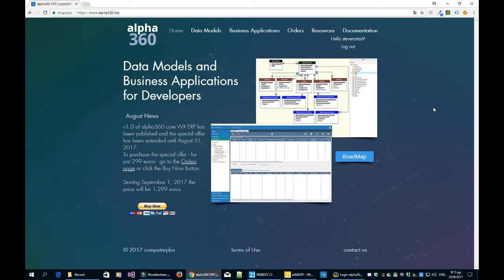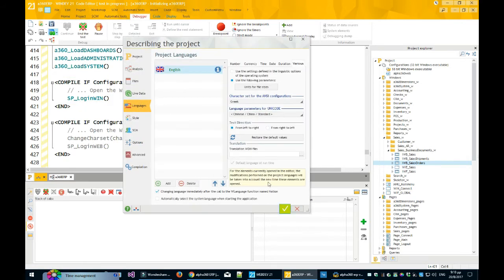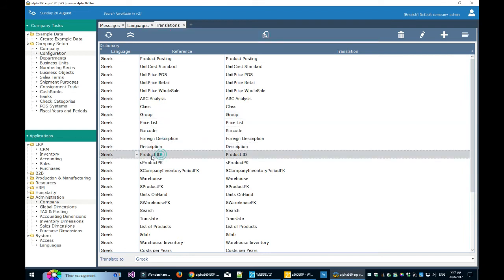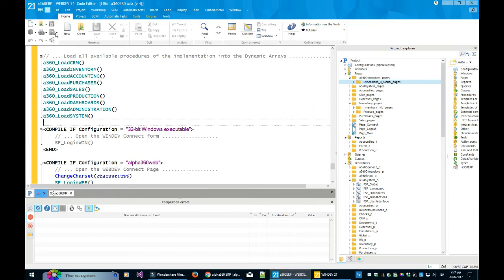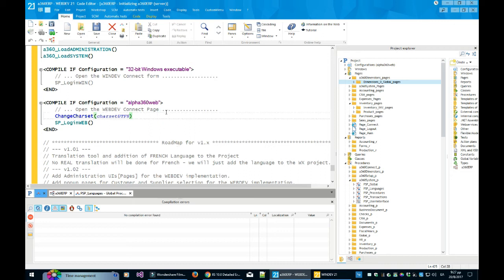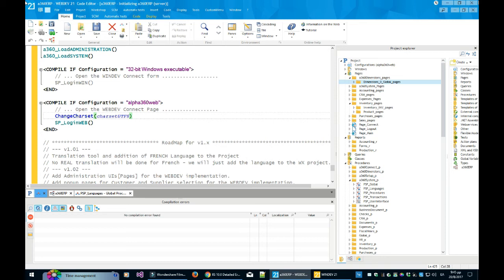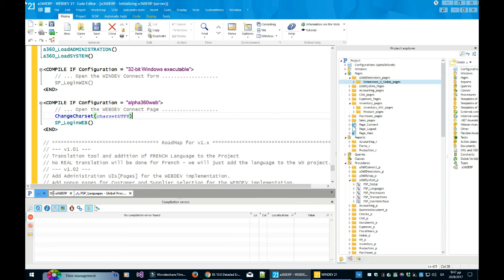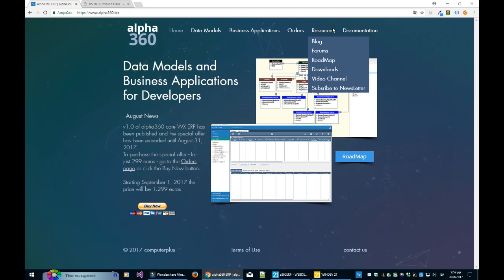alpha360 ERP v1.01 - Translating the ERP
Translating the WINDEV and WEBDEV ERP v1.01